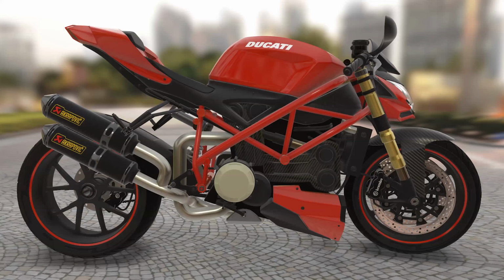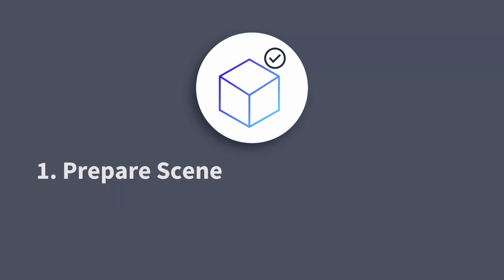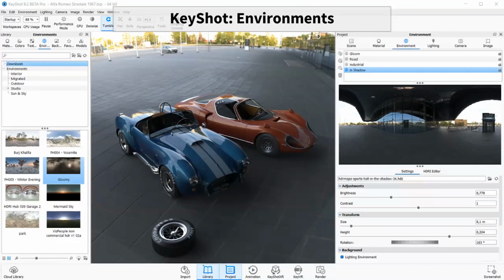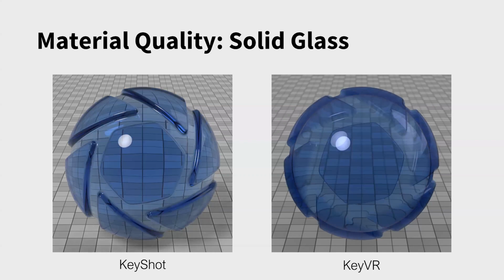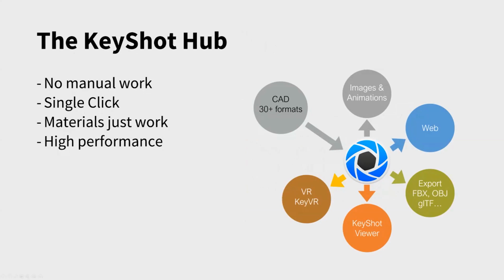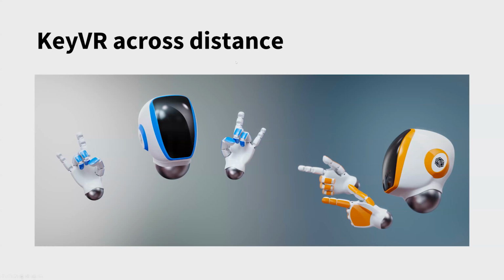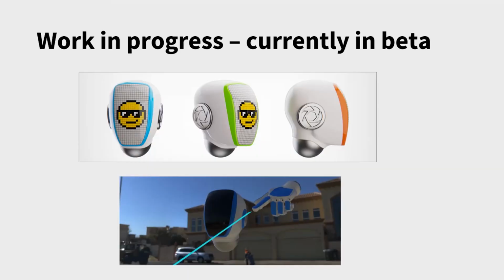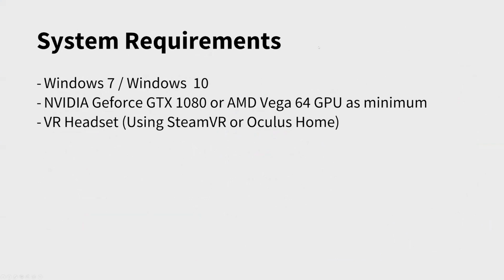Virtual KeyShot World 2020 - KeyVR: Best Practice and Workflow (LIVE)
Jesper Mosegaard takes you through the steps to quickly and easily view your KeyShot scenes into KeyVR with one click. (Plus get a sneak peek of KeyVR Connect, and upcoming AR capability - powered by NVIDIA CloudXR!)